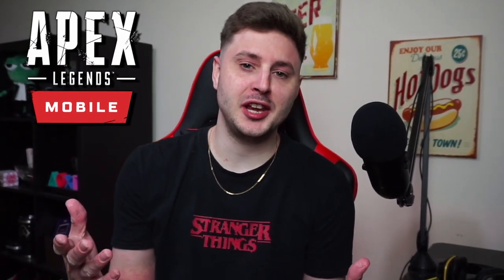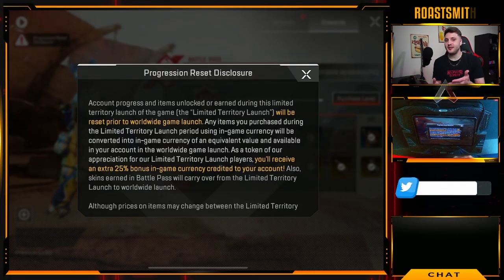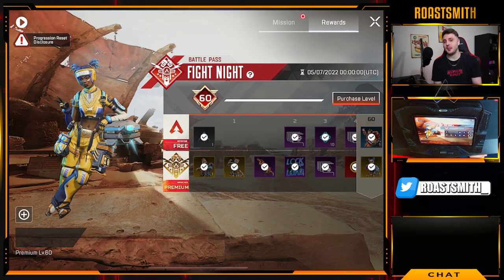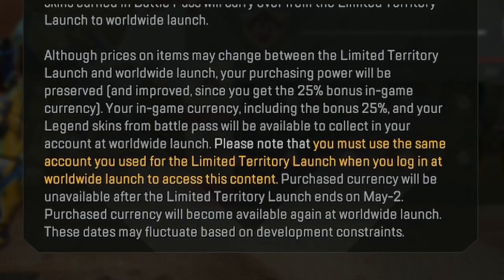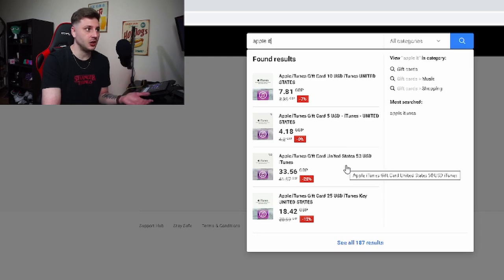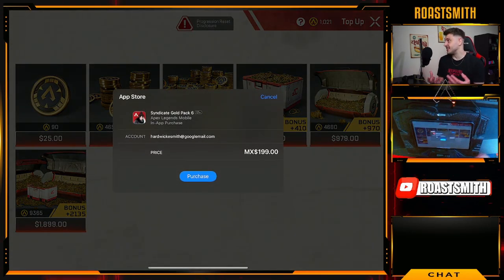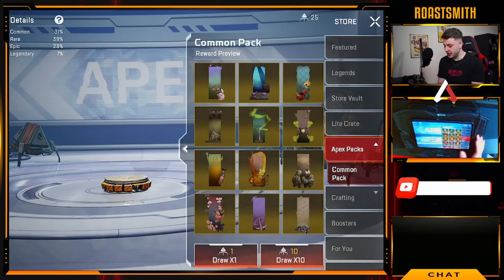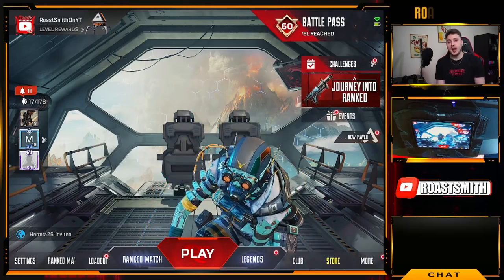How To Get The BATTLEPASS In Apex Mobile (FREE BP GIVEAWAY)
Wassup legends, in this video I walk you through how to get a free battlepass in Apex Legends Mobile as well as a 2x battlepass FREE GIVEAWAY!